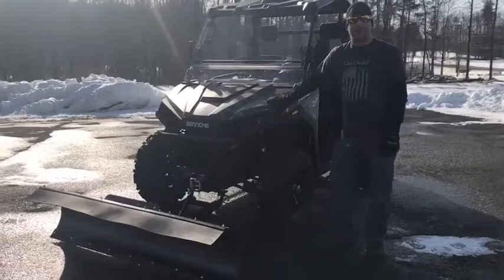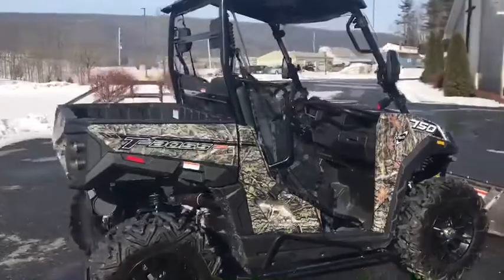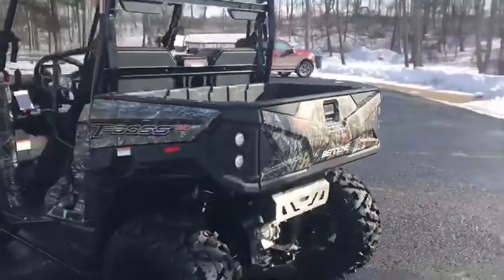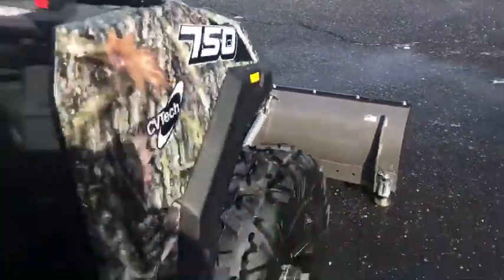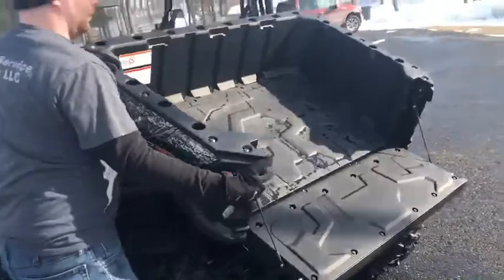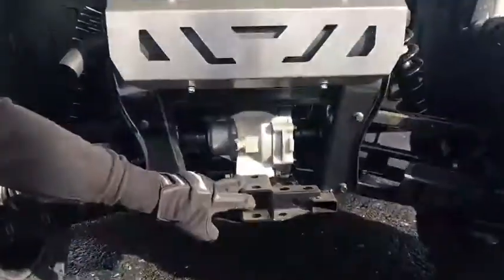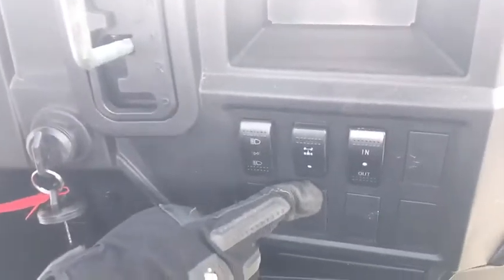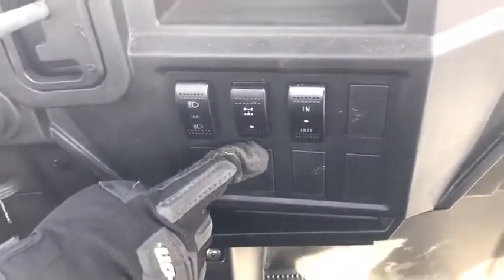Bennche T-Boss 750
Bennche T-Boss 750 Overview